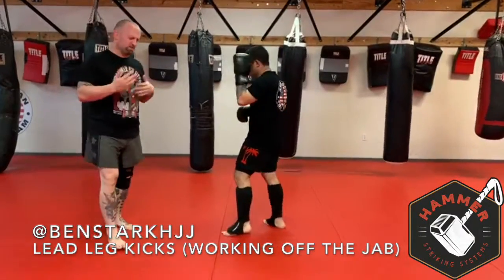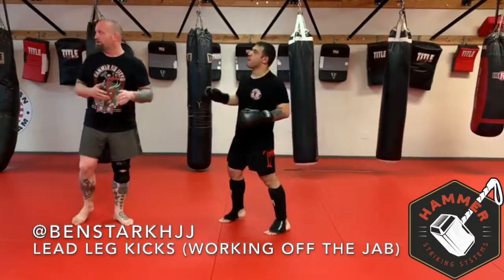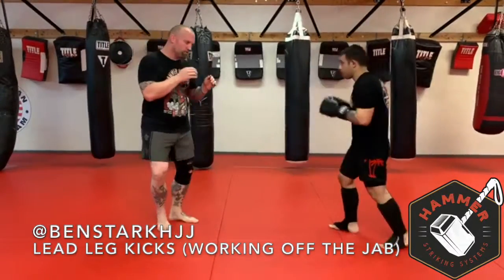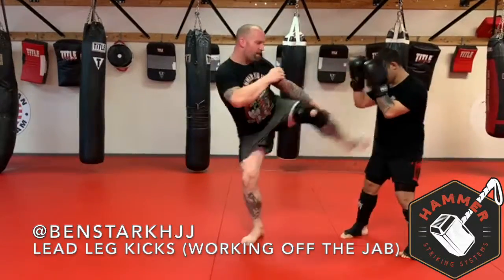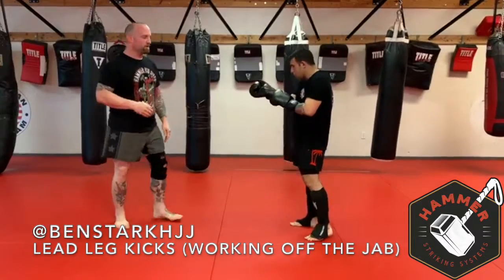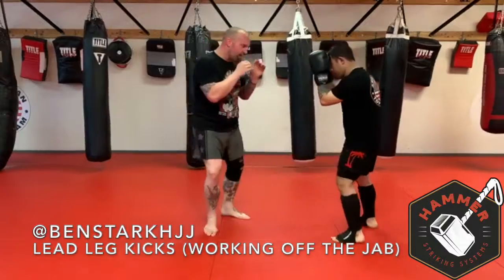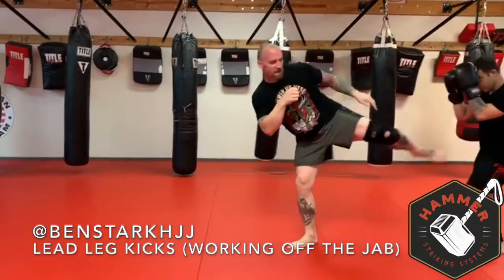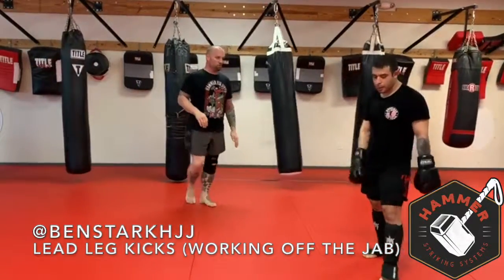Lead Leg Kicks Working Off the Jab - Hammer Striking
Having multiple attacks off the same setup allows you versatility. It gives you the option to program your opponent into certain expectations that you can use to your advantage.

In the video above you will see 4 kick options off of the Jab.